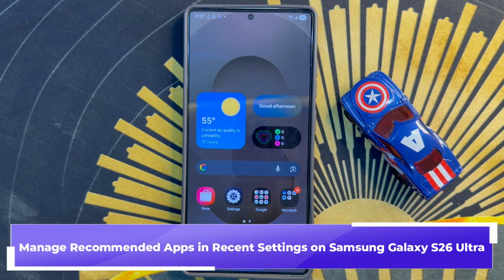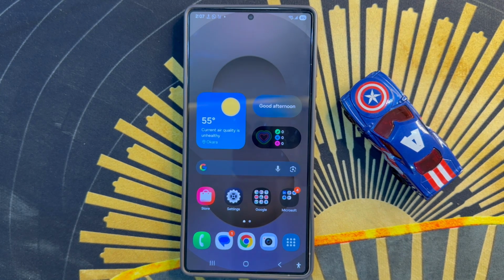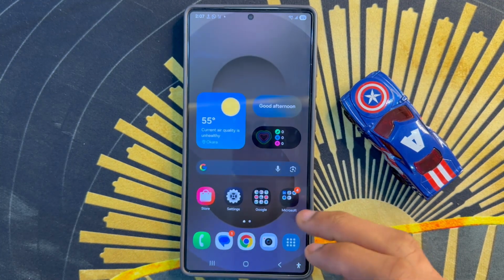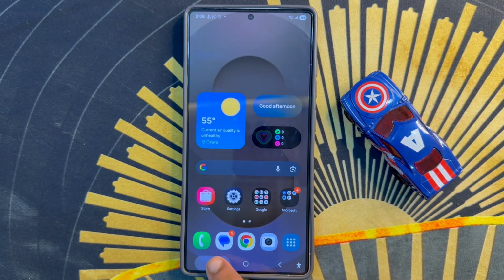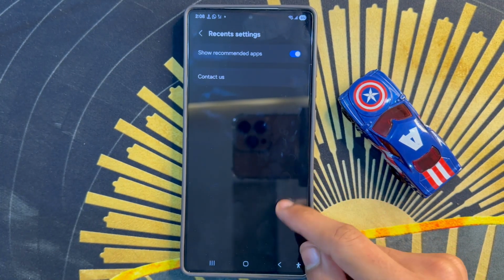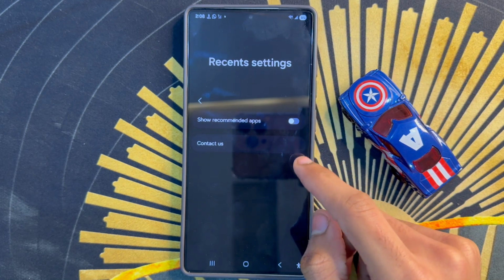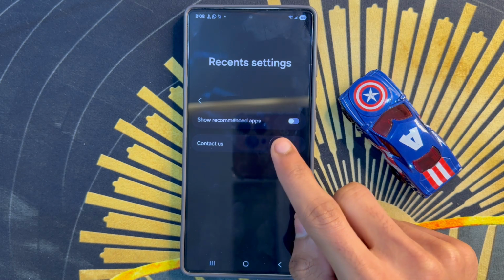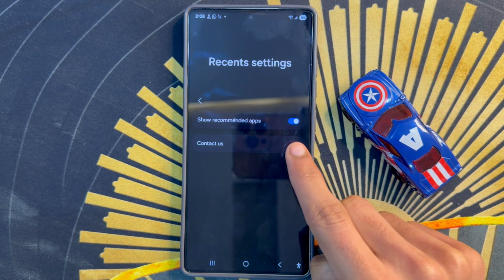How to Manage Recommended Apps in Recent Settings on Samsung Galaxy S26 Ultra